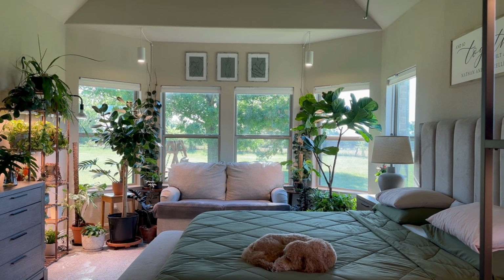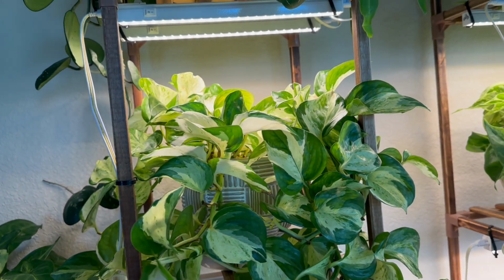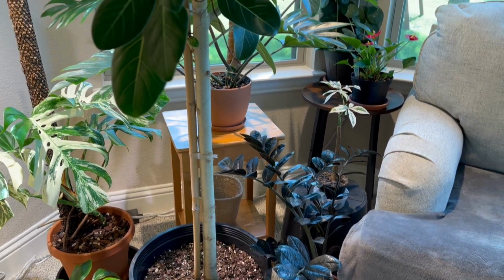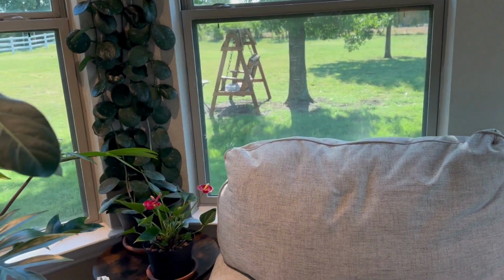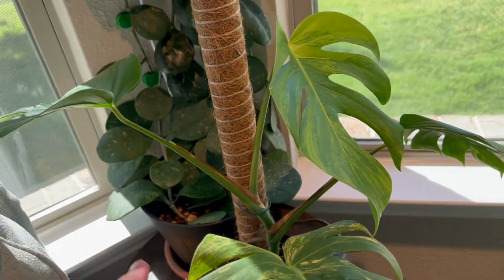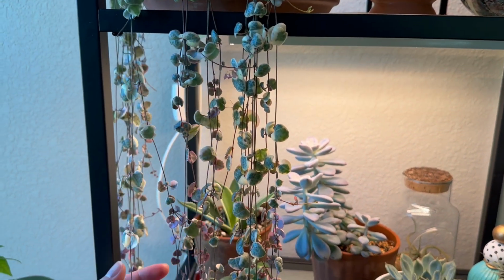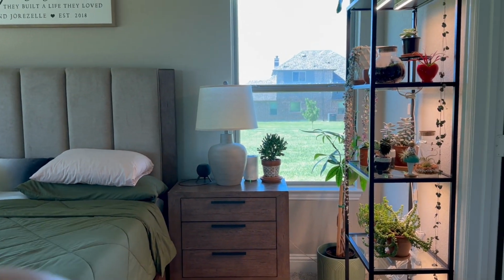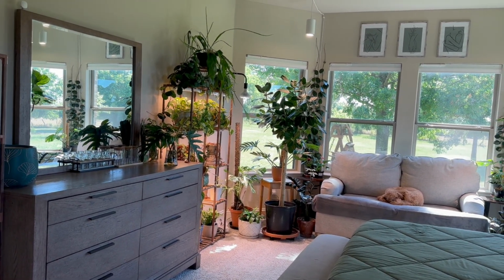PLANT TOUR of my BEDROOM + BATHROOM🌿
Hi guys! today I'm giving you a plant tour of my bedroom and bathroom
hope you guys enjoy the video! and if you haven't already I did a plant tour of my living area last week here's the link if you guys wanna watch it